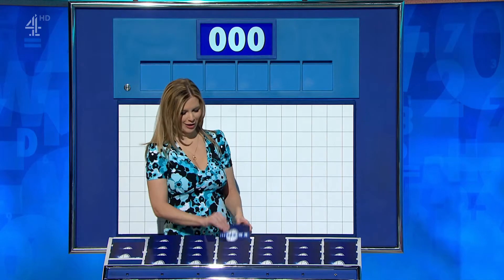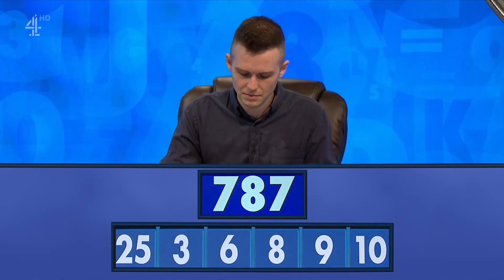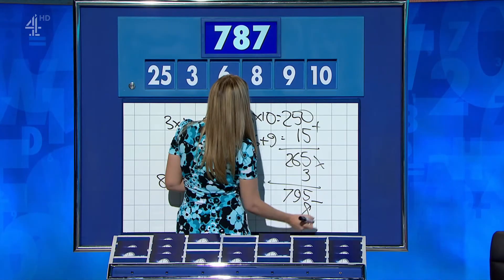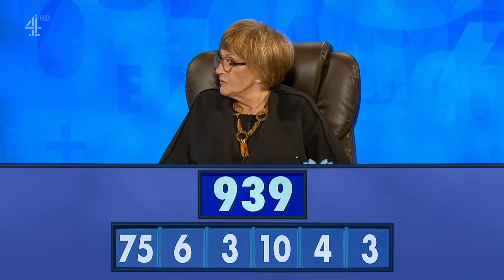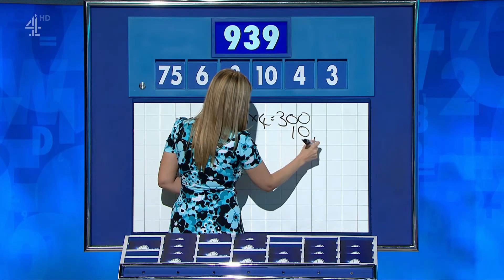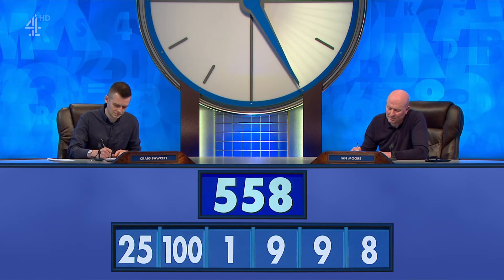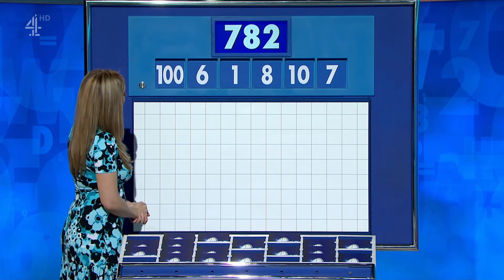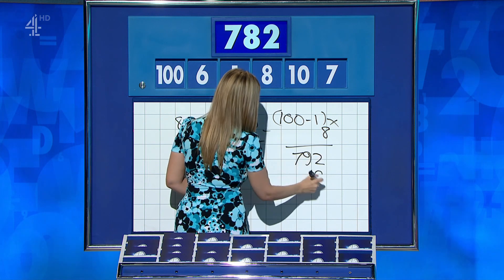Countdown Game Show - Number Rounds (11 April 2022)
Anne Robinson and Rachel Riley host.  The clock is ticking as contestants compete in games of lexical dexterity and numerical agility.